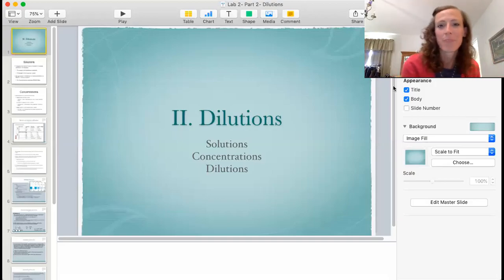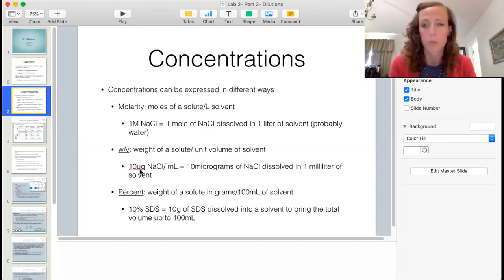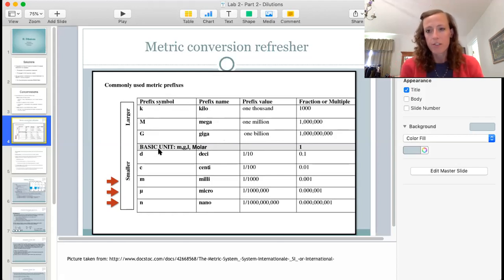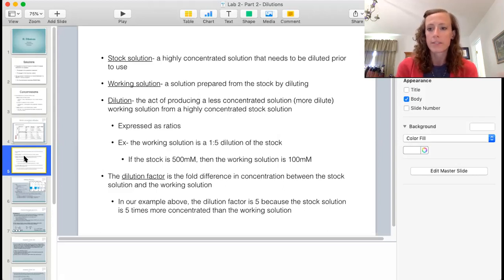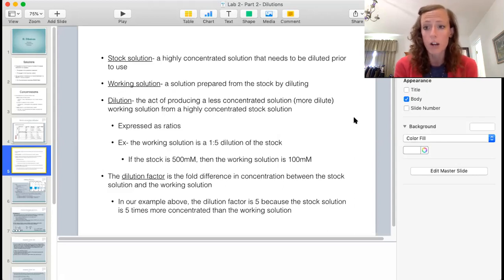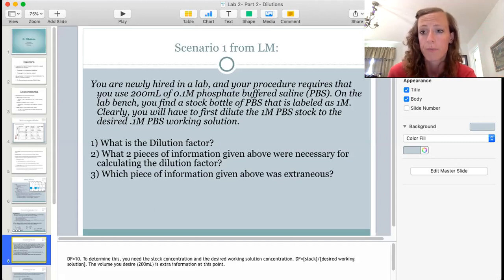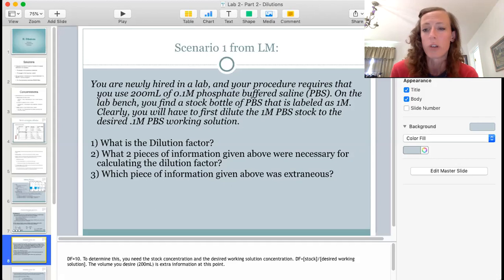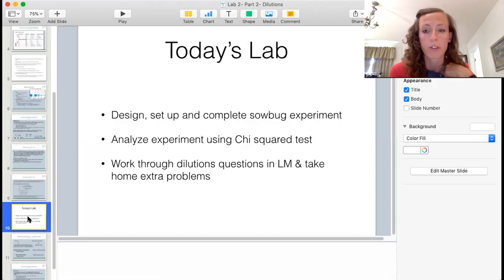Week 2 Part 2 Dilutions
Gen Bio Lab Week 2, Part 2- Dilutions